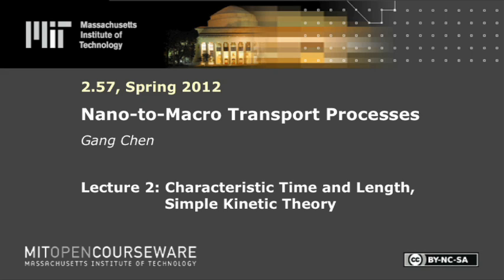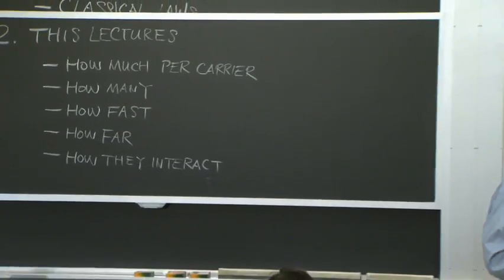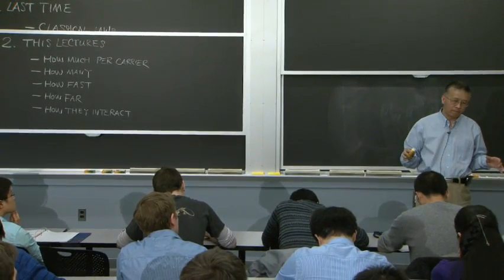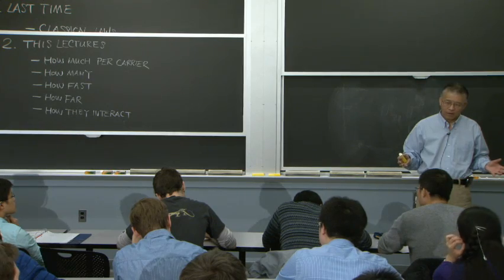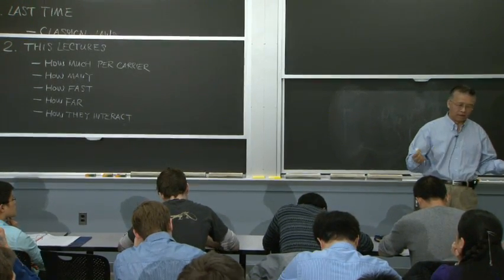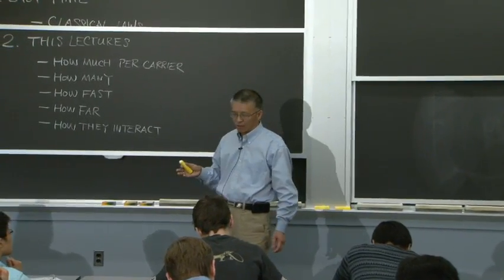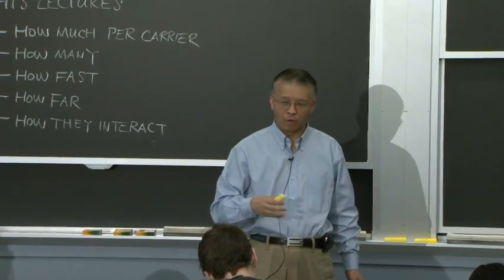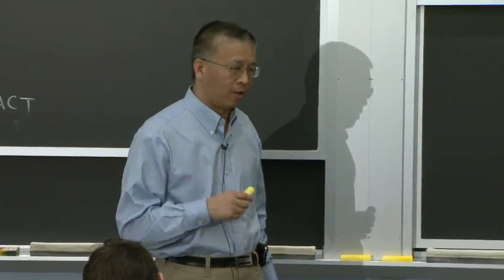2. Characteristic Time and Length, Simple Kinetic Theory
MIT 2.57 Nano-to-Micro Transport Processes, Spring 2012
Instructor: Gang Chen